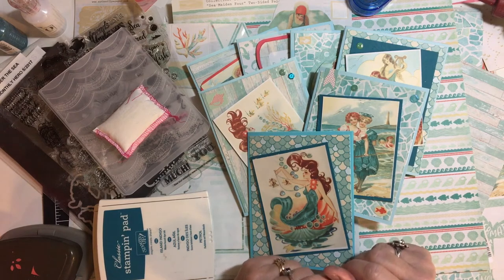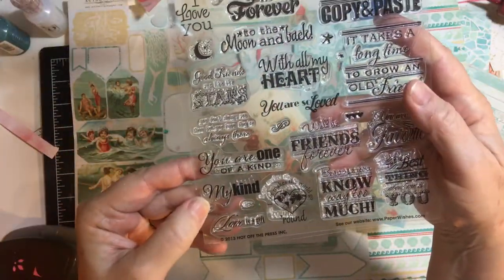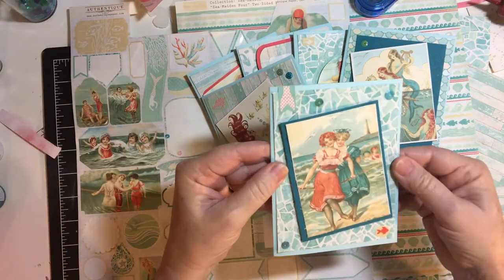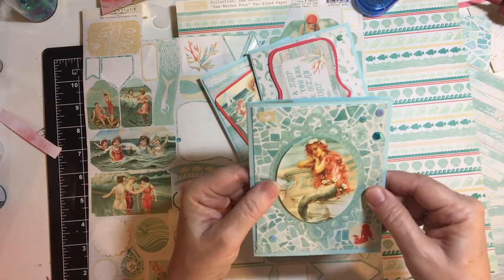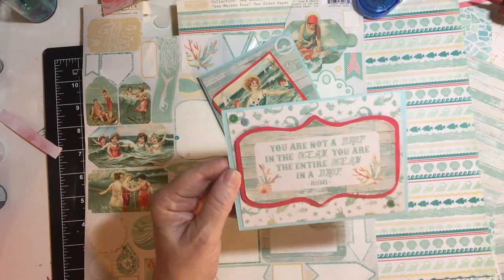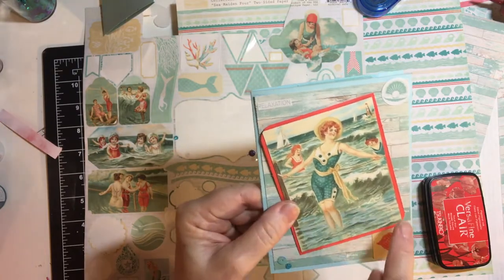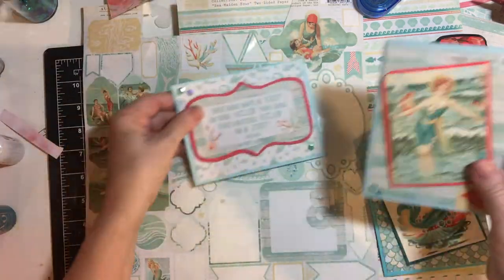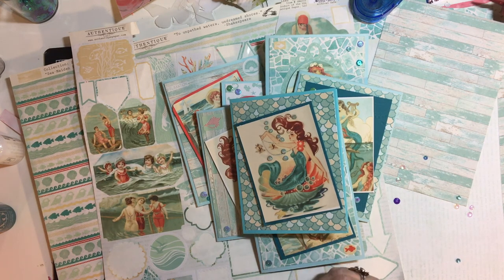(Trying To) Use it Up: Sea Maiden cards with Authentique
Today I am showcasing cards I made with the rest of the Authentique vintage collection, Sea-Maidens!  I used some of it for a recent video.

Fiskars Trimmer
Fiskars Blades
Tombow Glue Runner
Tombow refill
Tombow Mono Liquid Glue.
Sequin Mix.
White 65 lb Cardstock.
Versafine Claire Tulip Red.

Let’s connect:

Facebook business page --Lil Crafty Nook